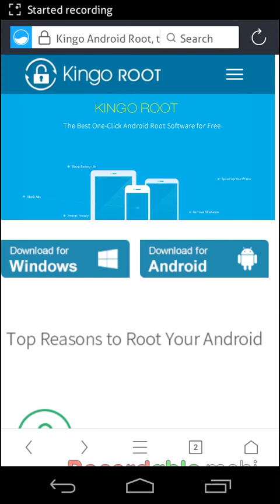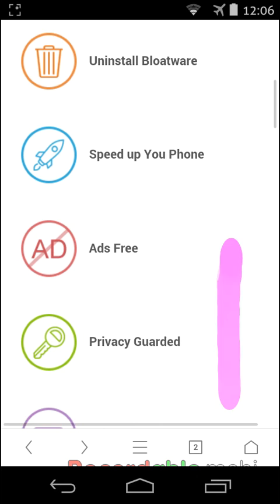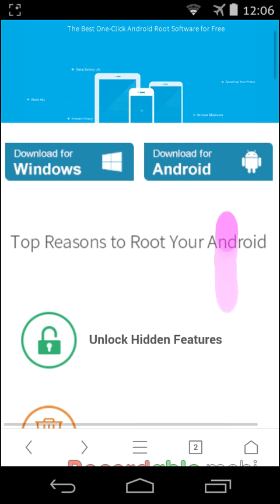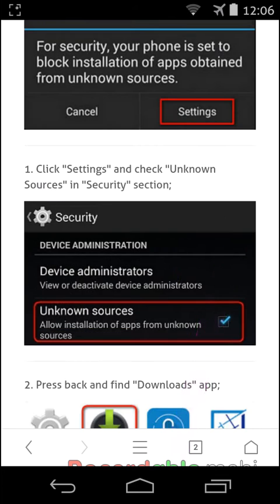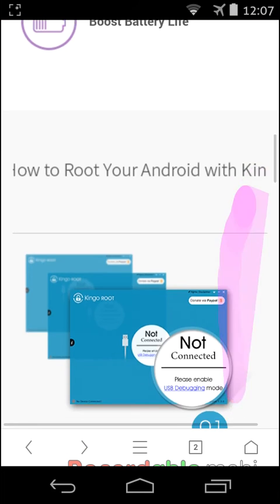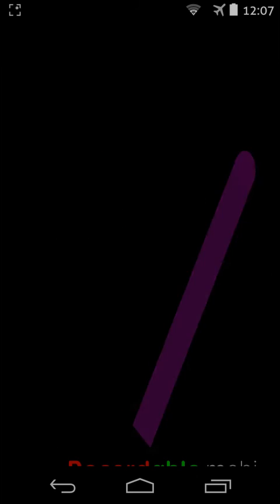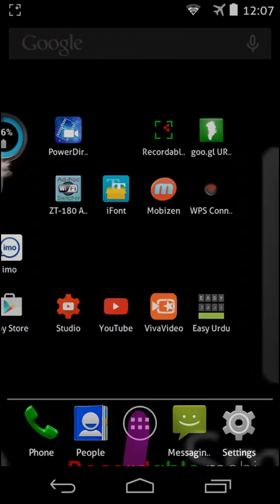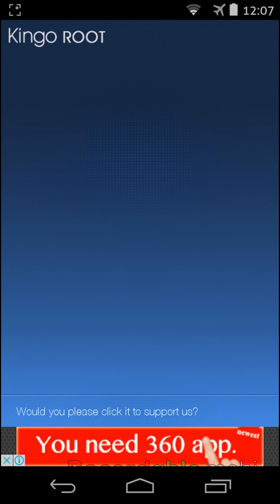How to root Motorola droid Razar M xt907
Hy guys!
this video is to inform you that " how a Motorola Droid Razar M can be rooted"
Few days ago it was a trouble to get root access on Motorola smartphones but now thanks to "kingo root" for they helped us to root the Motorola droid Razar M and making things better.
Here are some Root features described below!
you can make you phone as you want
you can delete system apps
you can improve battery life
you can get any WiFi password

Root any Android device without pc

Hy kā!
keia wikiō no e hai aku ia oukou i "pehea he Motorola Droid Razar M hiki ka uhukiia."
pela goto kingoapp punaewele ae download Na ke mail app no ​​ka PC ae e maopopo lea ai ia oe, ua hoʻouka kekahi i ka USB kipaku aku ai ma ka PC, a laila e hele aku no aa.
Mau la aku nei ia he pilikia, e komo no kona aa ke kōkua o ma Motorola Phone aka, ano la i ke "kingo aa" no ka mea, kokua kakou e hehu i ka Motorola droid Razar M a me ka hana ana i na mea maikai.
Eia ua mau lālā hiʻona i ho'ākāka 'ia ma lalo nei!
oe ke hoolilo ia oe kelepona e like me ko oukou makemake
ia oukou ke holoi nenoaiu Apps
hiki ke hoʻoikaika o na pu ki ola
oe e loaa i kekahi Wifi password
a he nui aku

Mole kekahi Android mea me ka PC
Keia e hoopai i ka punaewele pili e hele i ka kingoapp punaewele ae download O ia ano.
Mahalo no ka mea, e kiai kakau i kekahi noho i ka la.
Mahalo no ka mea, nānā i kēia wikiō
pāʻani koʻu nā wikiō.

Hy mecs!
Cette vidéo est de vous informer que "comment un Motorola Droid Razar M peut être enracinée"
Donc goto kingoapp site web et télécharger l'application pour pc et assurez-vous que vous avez installé les lecteurs USB dans le PC et ensuite aller pour la racine.
Il ya quelques jours, il était difficile d'obtenir l'accès root sur les smartphones Motorola, mais maintenant, grâce à «root kingo» car ils nous ont aidés à la racine du droïde Motorola Razar M et de faire des choses meilleures.
Voici quelques fonctionnalités de Root décrites ci-dessous!
Vous pouvez faire votre téléphone comme vous le souhaitez
Vous pouvez supprimer des applications système
Vous pouvez améliorer la vie de la batterie
Vous pouvez obtenir n'importe quel mot de passe WiFi
et beaucoup plus

Raccordez n'importe quel appareil Android sans PC
Cela nécessitera une connexion Internet aller sur le site kingoapp et le télécharger maintenant.
Merci d'avoir assisté à l'inscription de tout séjour à jour.
Merci de regarder cette vidéo
Jouer mes autres vidéos.
Hy chicos!
Este video es para informarle que "cómo se puede arraigar un Motorola Droid Razar M"
Así que goto kingoapp sitio web y descargar la aplicación para PC y asegúrese de que ha instalado las unidades USB en la PC y luego ir a raíz.
Hace pocos días era un problema para obtener acceso root en los teléfonos inteligentes de Motorola, pero ahora gracias a la "raíz de kingo", ya que nos ayudó a la raíz del droide Motorola Razar M y hacer las cosas mejor.
Estas son algunas de las características de Root que se describen a continuación.
Usted puede hacer su teléfono como desee
Puede eliminar aplicaciones del sistema
Usted puede mejorar la vida de la batería
Puede obtener cualquier contraseña WiFi
y mucho más

Root cualquier dispositivo Android sin PC
Esto requerirá una conexión a Internet ir al sitio web de kingoapp y descargarlo ahora.
Reproducir mis otros videos
Hy Jungs!
Dieses Video soll Ihnen mitteilen, dass "wie ein Motorola Droid Razar M verwurzelt werden kann"
So goto kingoapp Website und laden Sie die App für PC und stellen Sie sicher, dass Sie die USB-Laufwerke in PC installiert haben und dann für root gehen.
Vor wenigen Tagen war es ein Mühe, Wurzelzugang auf Motorola Smartphones zu bekommen, aber jetzt dank "Kingo Wurzel" für sie haben uns geholfen, den Motorola Droid Razar M zu verwurzeln und die Dinge besser zu machen.
Hier sind einige Root-Features beschrieben unten!
Du kannst dich telefonieren, wie du willst
Sie können System-Apps löschen
Sie können die Batterielebensdauer verbessern
Du bekommst ein WiFi Passwort
und vieles mehr

Root jedes Android-Gerät ohne PC
Dies erfordert eine Internetverbindung auf die Kingoapp Website und laden Sie es jetzt.
Danke für dieses Video
Spiele meine anderen videos